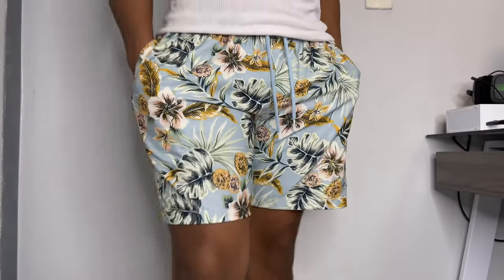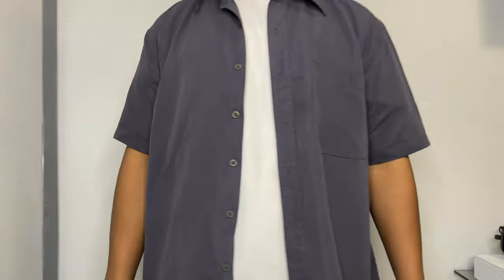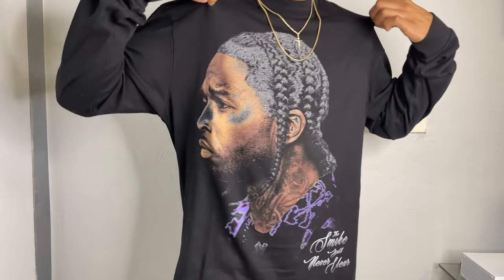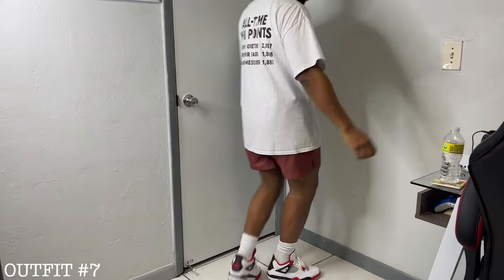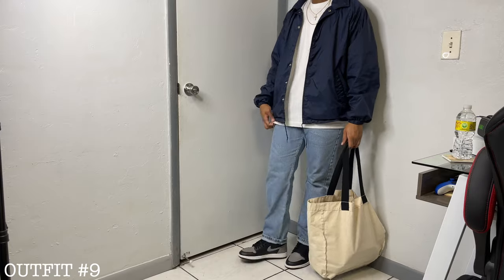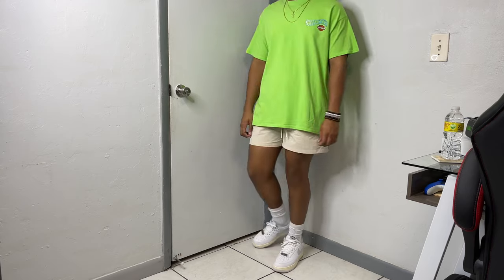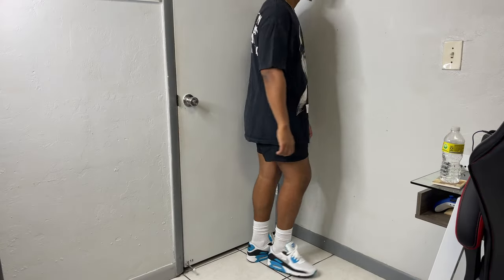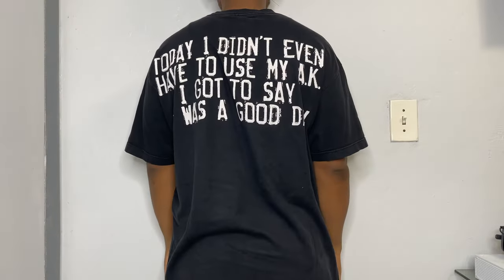15 Spring to Summer Outfits for Men | Spring/Summer Outfit for Men 2022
Whats up everyone on youtube in todays video heres 15 spring to summer outfits for men | spring/summer outfit for men 2022.Last year i really been acquiring different staple for specific seasons. And now i have enough to give you guys 15 spring to summer outfits for men , with it being spring/summer now ik alot of people are looking to find new outfits for this spring/summer. I put together 15 mens spring/summer outfits i hope you guys enjoy,everything i wore if available will be linked down below.
MOST OF THESE FIT ARE UTILIZING THRIFTED PIECES BUT I LEFT GOOD ALTERNATIVES TO SOME.
OUTFIT #1:
TOP:SOLD OUT

OUTFIT #4:
TOP:SLD OUT

OUTFIT #5:
TOP:THRIFTED

OUTFIT #7:
TOP:THRIFTED

OUTFIT #11:
TOP:THRIFTED

OUTFIT #13:
TOP:THRIFTED

OUTFIT #14:
TOP:THRIFTED

WEIGHT: 176LBS